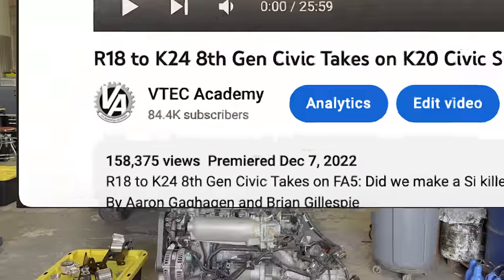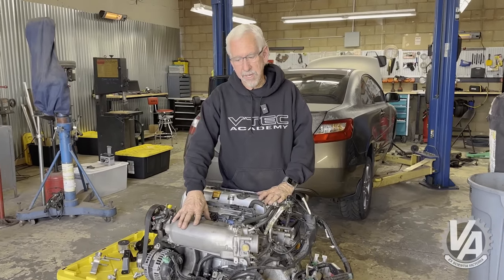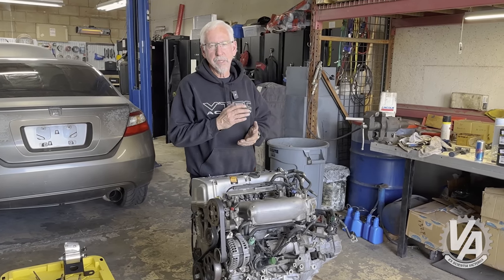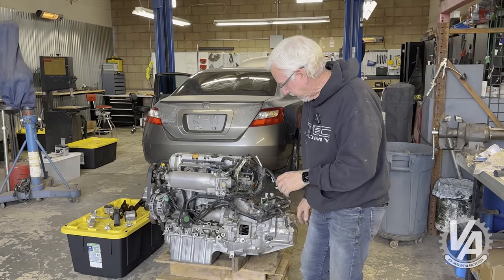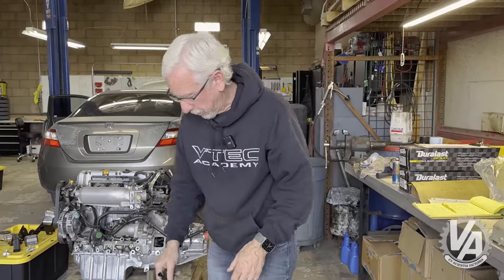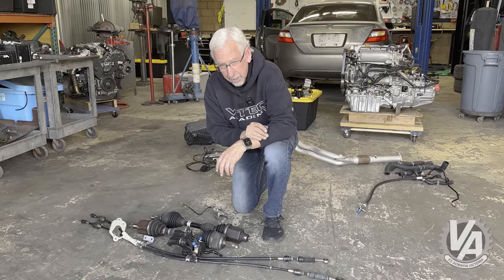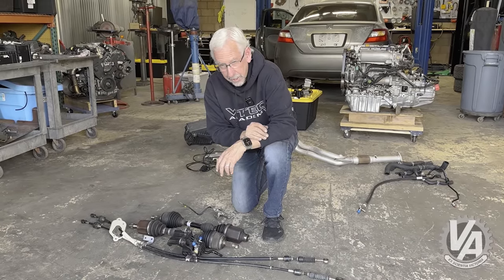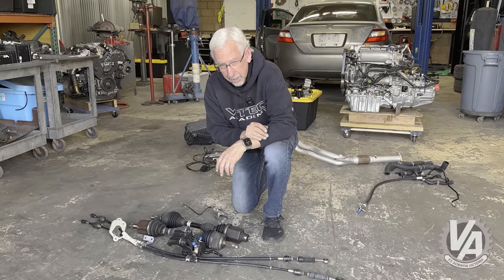Everything You Need to go R18 to K Series (K20 or K24)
Everything You Need  to go R18 to K Series

Looking for a quick list of parts you'll need to do a K swap in your R18 powers 8th Gen Civic? Look no further. These are the parts you'll need if you're swapping your R18 for an 8th gen Si engine and transmission.
06-11 Civic Si exhaust header
06-11 Civic Si catalytic converter (to be legal)
06-11 Civic Si or better exhaust (so you aren't limiting the engine)
06-11 Civic Si radiator hoses
06-11 Civic Si heater hoses
06-11 Civic Si air fuel sensor and secondary O2 sensor
06-11 Civic Si ECU
06-11 Civic Si engine wire harness and charge harness
06-11 Civic Si shift cables
06-11 Civic Si intake air tube, airbox and MAF sensor

We opted to installed a K24A2 from a TSX so we also grabbed these parts. Some needed more than others.
06-11 Civic Si intake manifold (optional)
06-11 Civic Si throttle body (optional)
Hondata FlashPro (to get full potential of the K24A2)
06-11 Civic Si oil pan (this is where the rear mount attaches)
The deeper than normal K-series oil pan found the 8th gen Civic Si needs a deeper sump. One option is to modified an 8th gen Si oil pump to clear the K24 crank pulley. It can be used with the K24 oil pump chain, guide and tensioner. Some people have gone without doing the pump with the deeper sump, but I don't recommend that, especially if you plan to bring the car out the track. We opted to use a JDM FD2 oil pump with chain, guide and tensioner.

Lastly, there a couple of other custom parts we used. We opted to keep the hydraulic power steering so we had a high pressure power steering hose made and used a TSX PS pump with it. Also we used some PS fluid resistant bulk hose to make a feed line for the pump.

To get the Si ECU to work with the non-Si cabin harness we made an adapter harness. Parts to make the adapter harness were purchased from Corsa Technic. For more information on building your adapter harness, check out this video.

Don't forget that you will need to have a dealership reflash your ECU and MICU to get your key and car to play nicely with your new swap. It's kind of a pain, but it also gives you an extra layer of security to not allow someone to start your car without the real key.

Watched all the videos and still have a question about this swap?

Help Support VTEC Academy by hitting up our store for gear at https
://vtec.academy/shop/ or help us by sharing (it’s free!) this post or others with other cool Honda people.